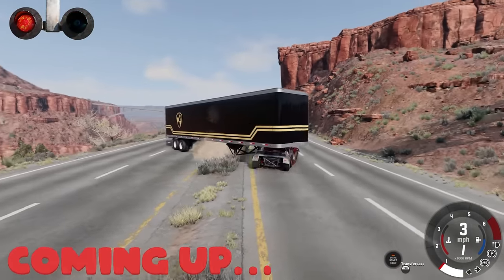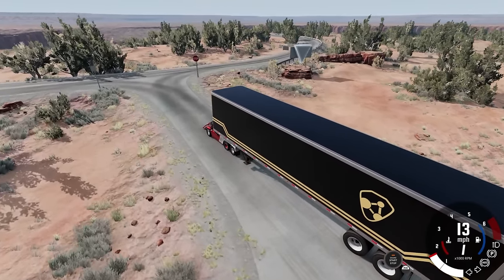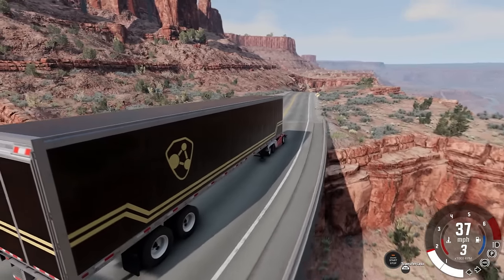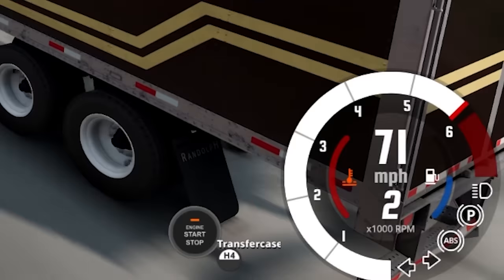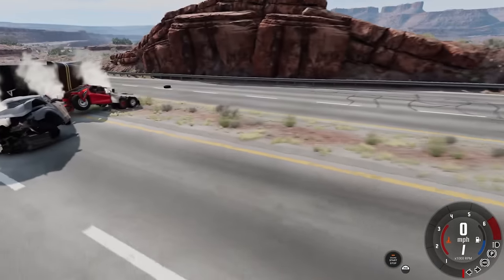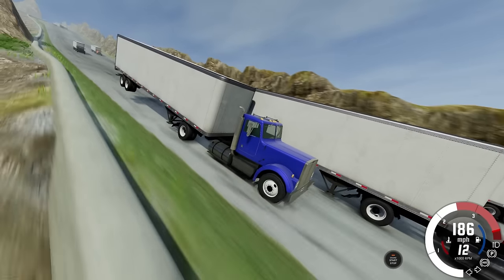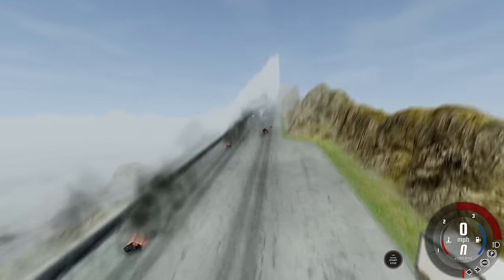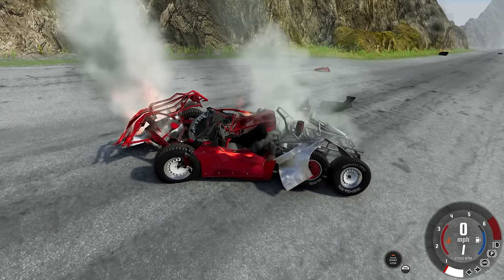Turning a SUPERCAR Into a Tow Truck is AWESOME in BeamNG Drive Mods!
Turning a SUPERCAR Into a Tow Truck is AWESOME in BeamNG Drive Mods! (BeamNG Drive Mods Update) Today in BeamNG Camodo Gaming is back with police chases with the supercar T-series.